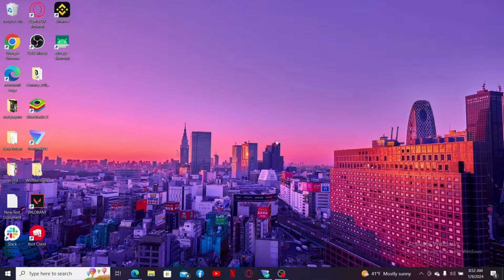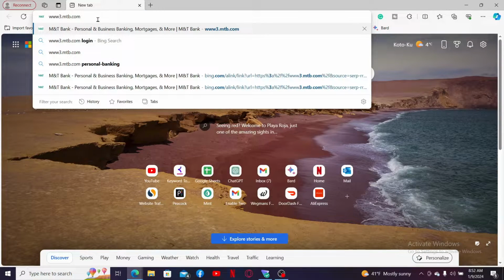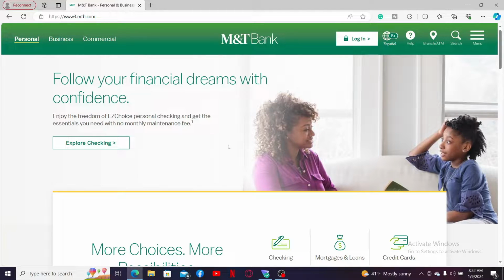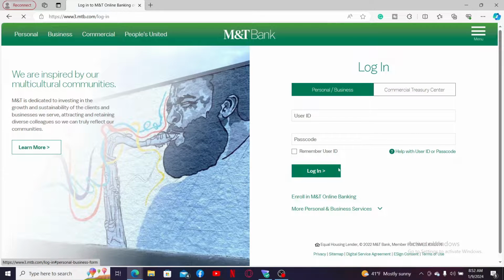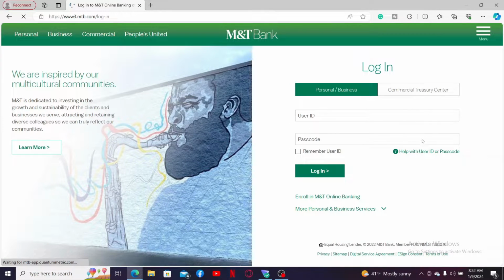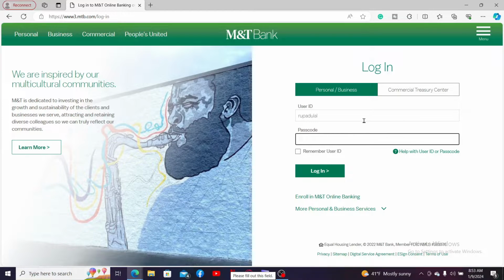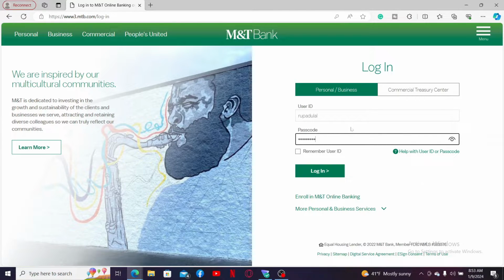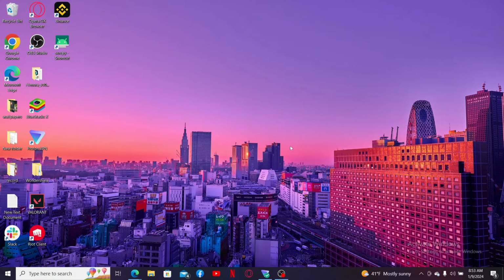M&T Bank Login: How To Sign In to M&T Bank Account Online 2024?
Navigate the M&T Bank login process effortlessly with our step-by-step guide. Securely access your financial information and manage your accounts with ease. Watch now for a smooth login experience and take control of your banking journey!